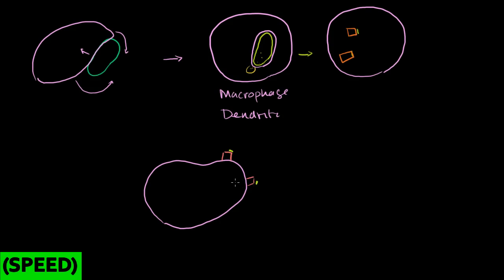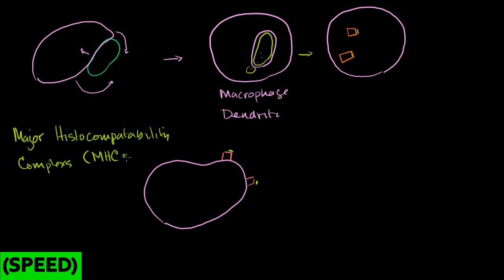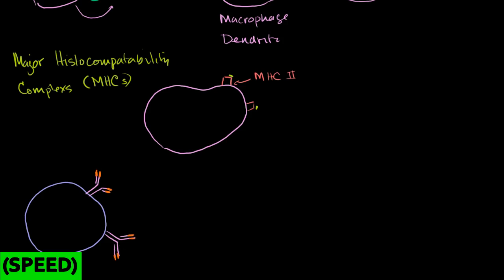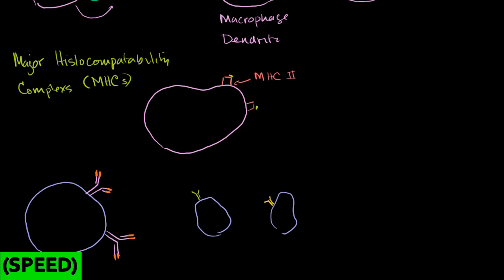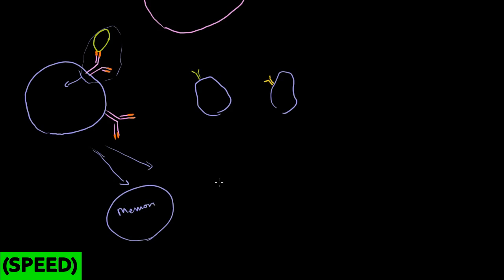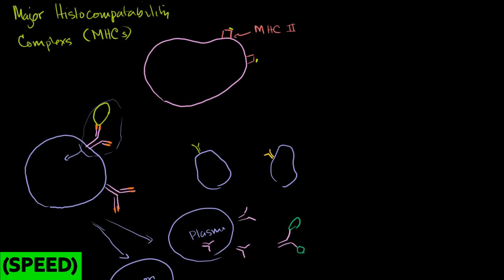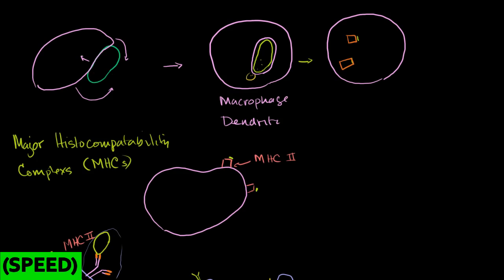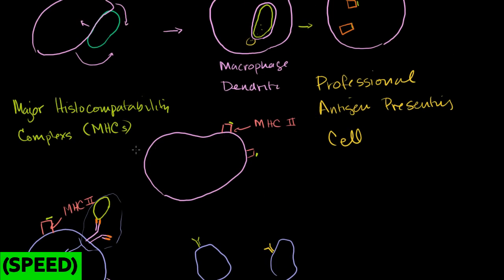[SPEED] Professional Antigen Presenting Cells (APC and MHC II Complexes)